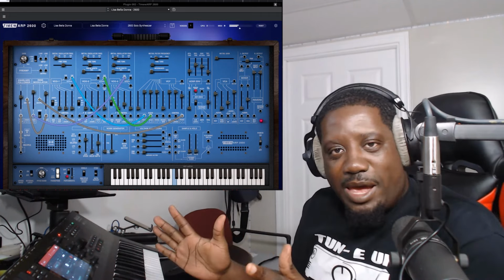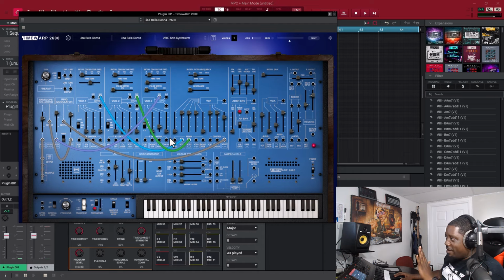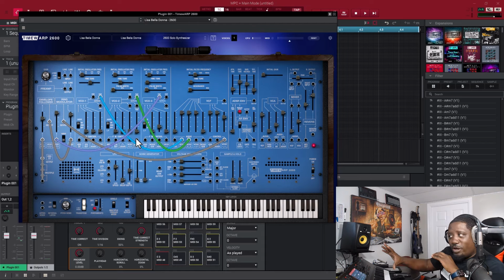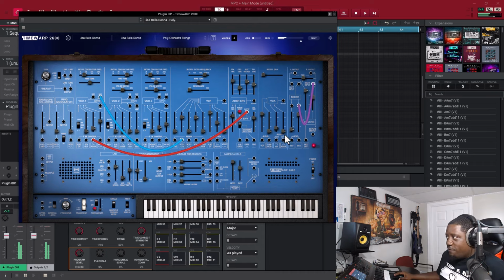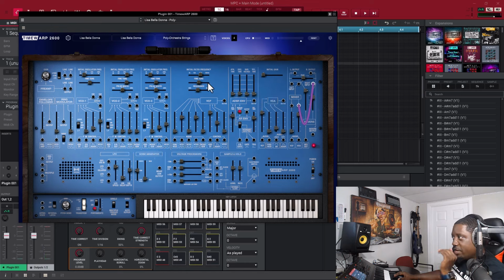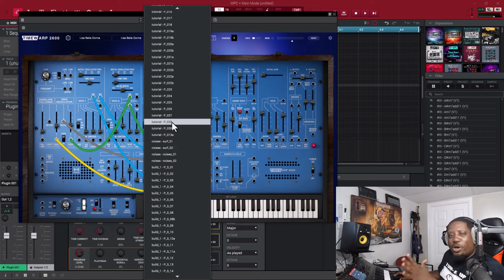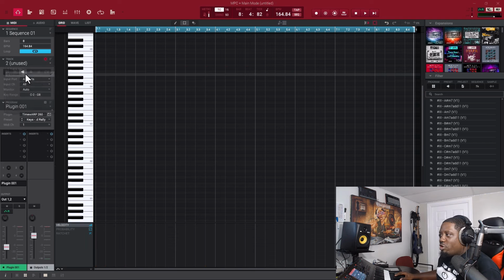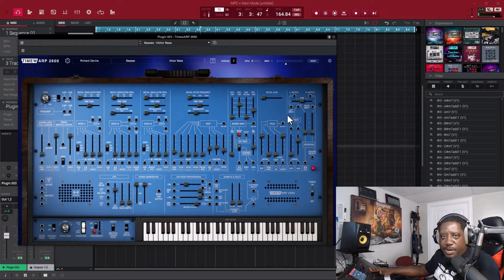Lets Try the New Timewarp 2600 by Air Music Tech (Review)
Doswell Beats trying the new Timewarp 2600 by Air Music Tech. In this video I am doing a review on the new Timewarp 2600 by @airmusictech. This is Air music tech version of the ARP 2600. In this video I will go over a quick how to use The Timewarp 2600 and then we will use some of the Presets inside to make a full beat. Let Try the New Timewarp 2600  by Air Music Tech.

Doswell Beats making a beat from scratch with the Akai MPC software and the Akai MPC key 61 With Timewarp 2600
MPC Software Cook-up

00:00 Intro
01:06 Overview
06:56 Making the beat
14:59 Last words
15:41 Tun-E-Up